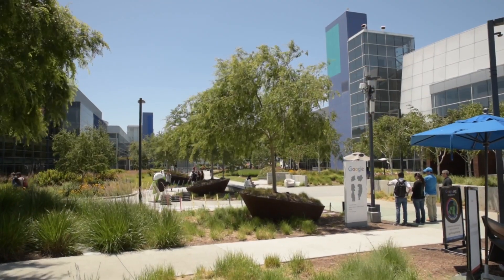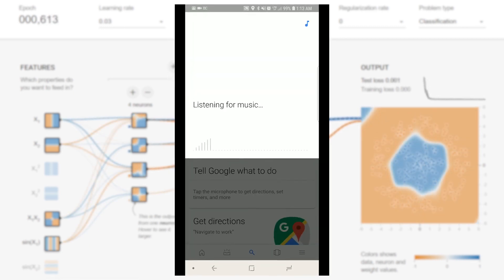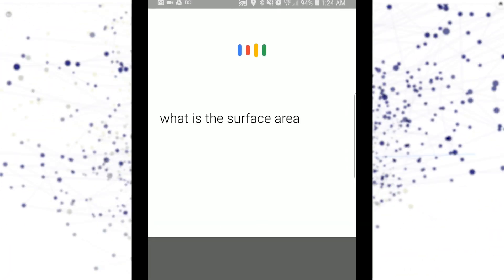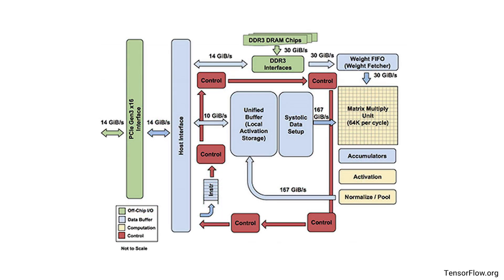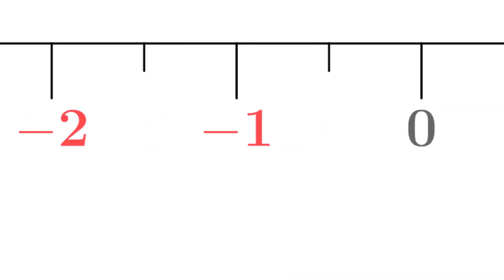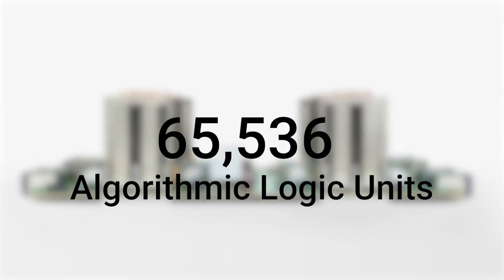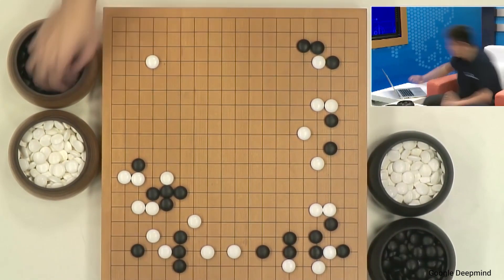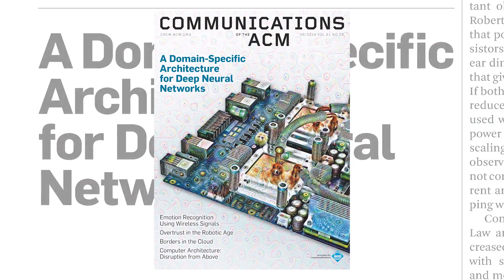CACM September 2018 - A Domain Specific Architecture for Deep Neural Networks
The ending of Moore's Law leaves domain-specific architectures as the future of computing. A trailblazing example is the Google's tensor processing unit (TPU), first deployed in 2015, and that provides services today for more than one billion people. It runs deep neural networks (DNNs) 15 to 30 times faster with 30 to 80 times better energy efficiency than contemporary CPUs and GPUs in similar technologies. In this video, Cliff Young and David Patterson discuss "A Domain-Specific Architecture for Deep Neural Networks," a Contributed Article in the September 2018 issue of Communications of the ACM.